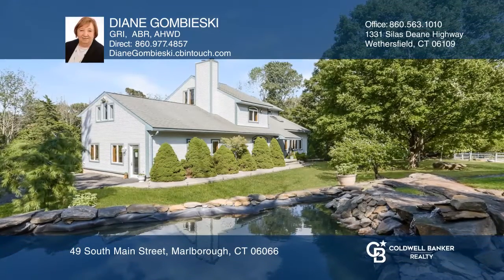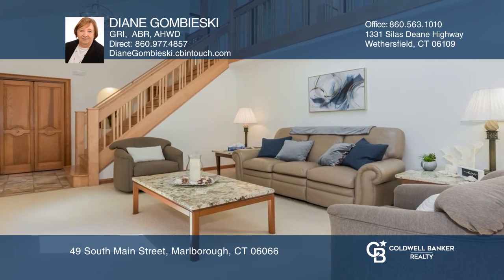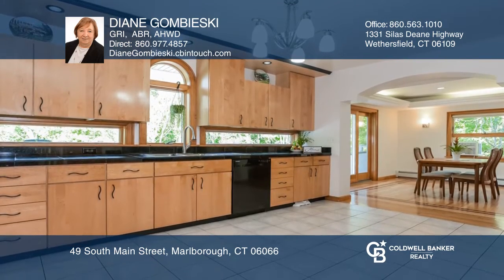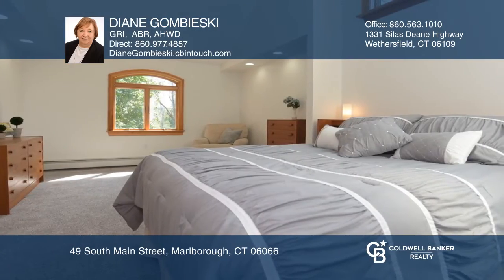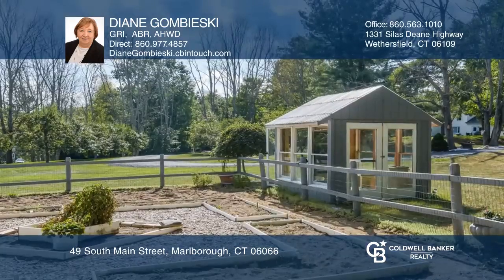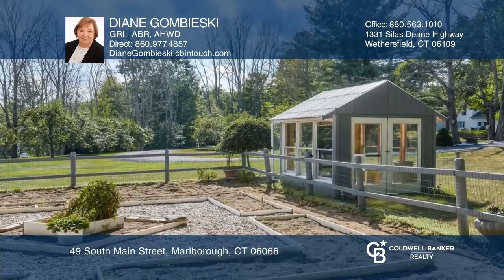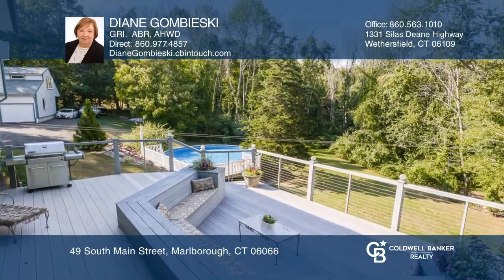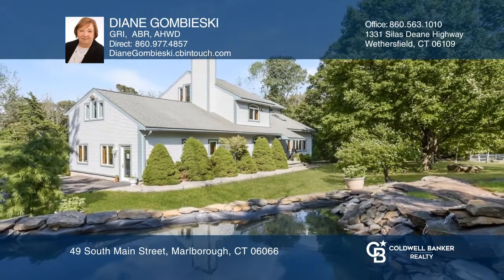49 South Main Street Marlborough, CT | ColdwellBankerHomes.com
49 South Main Street, Marlborough, CT

This Builders own custom 3,370 square foot Contemporary Colonial has 11 rooms, four bedrooms and three and one half baths. There is almost 1,000 square feet possible separate guest suite, or Airbnb rental with full bath with walk-in shower. The living room boasts large windows with panoramic views o